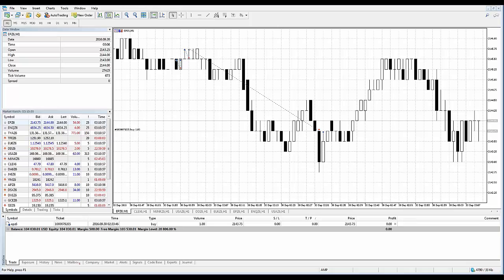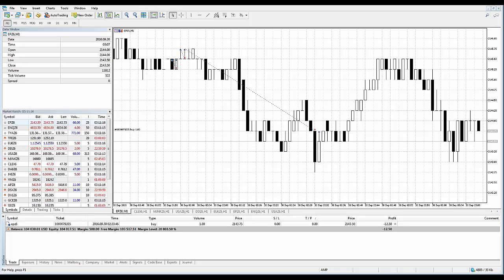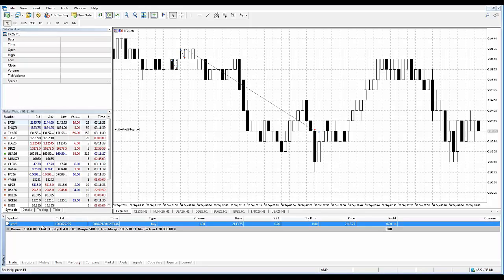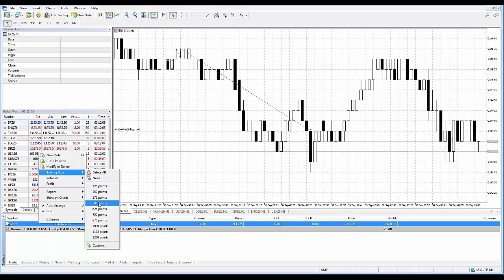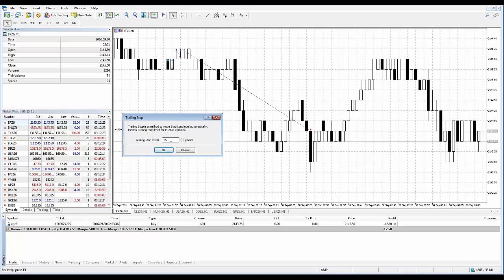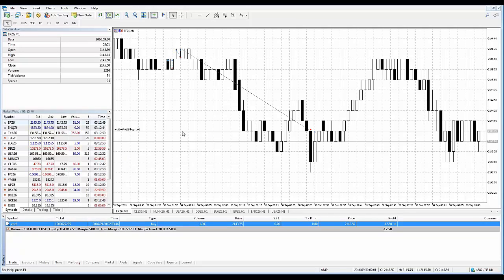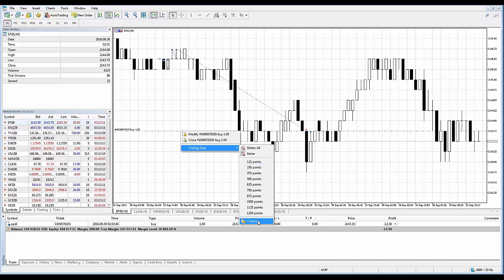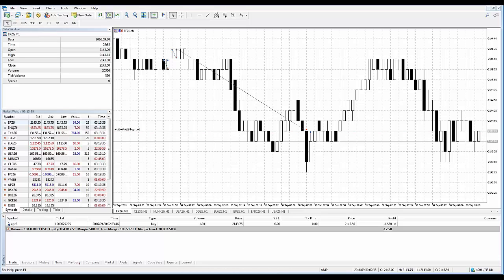MetaTrader5 | MT5 | How to Setup Trailing Stop Order